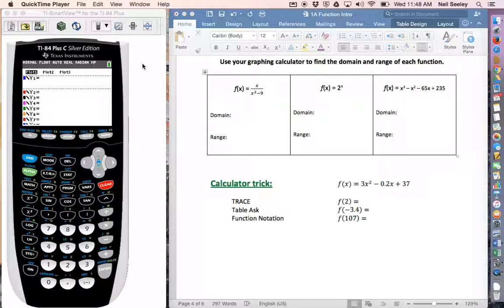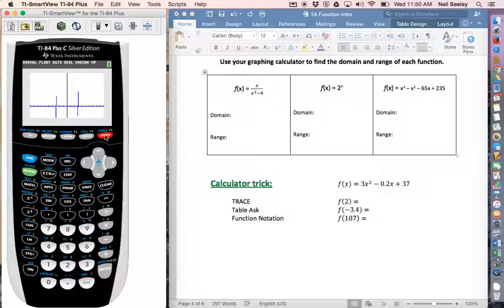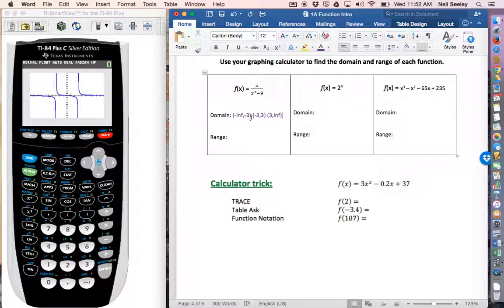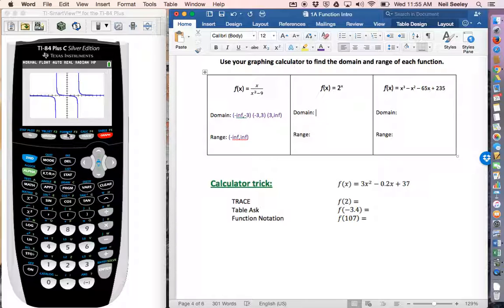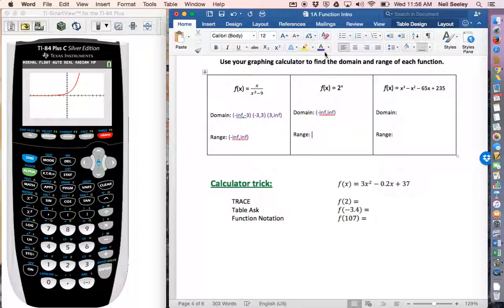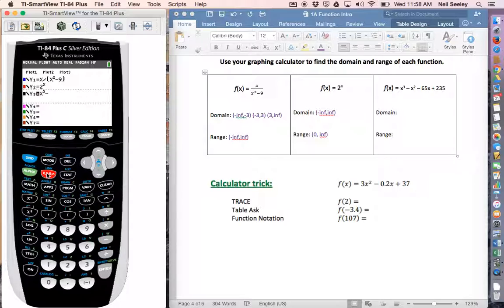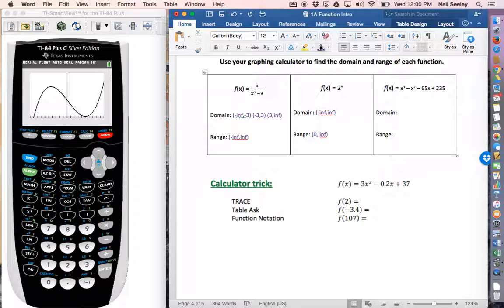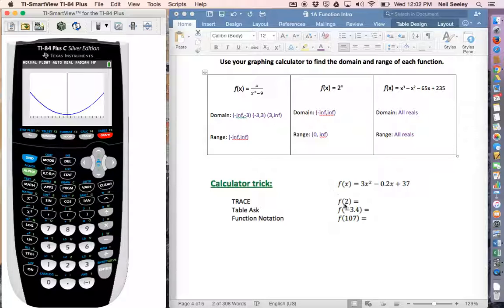chapter 1 notes 83116 part II